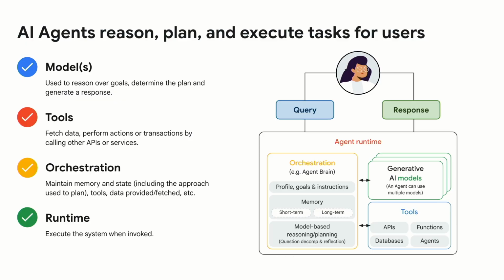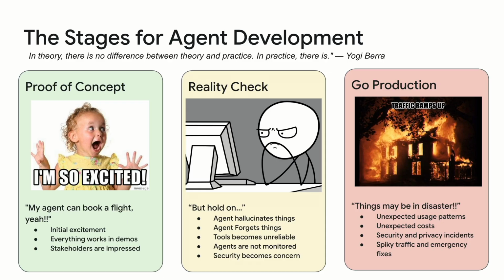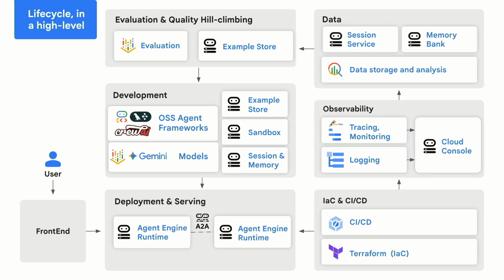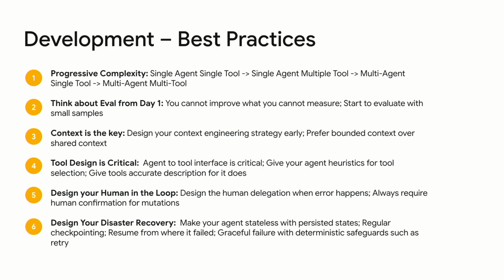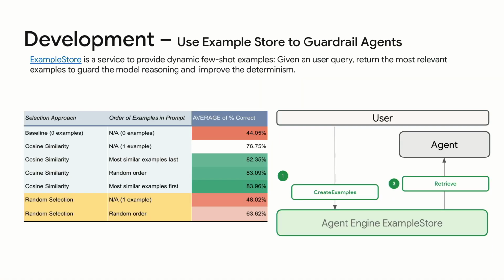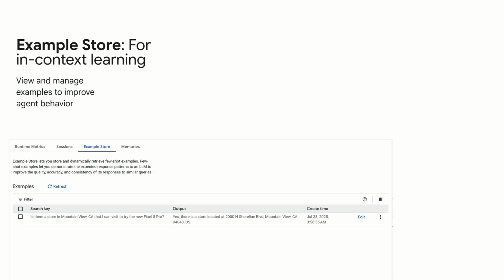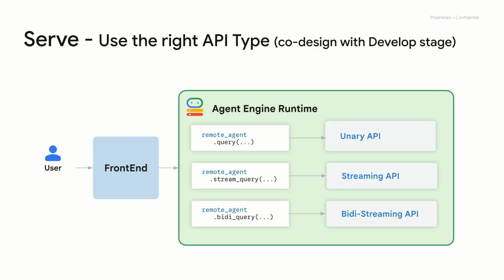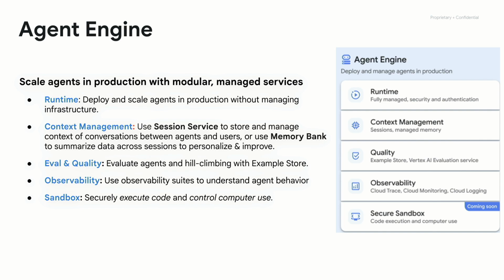[Track 2] Day2 Session 1 - AI Agent Summit '25 Fall